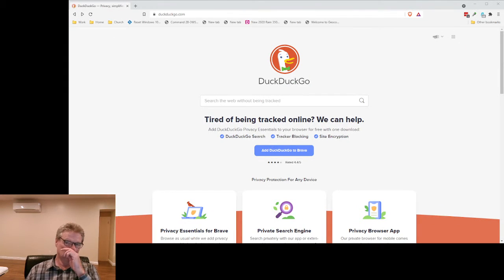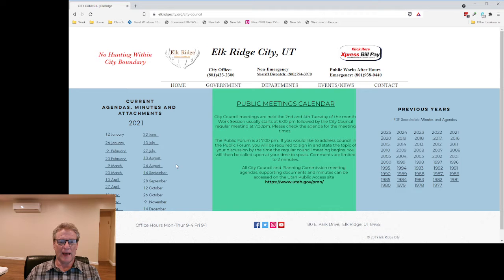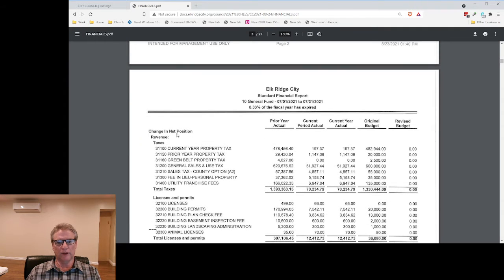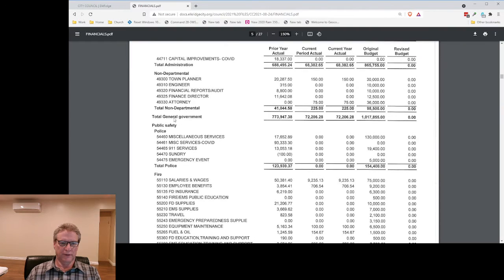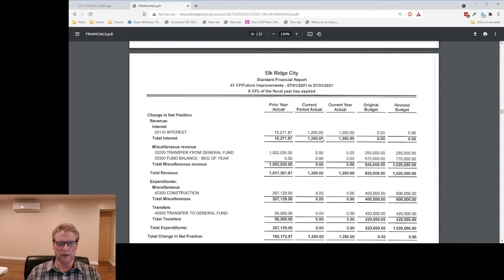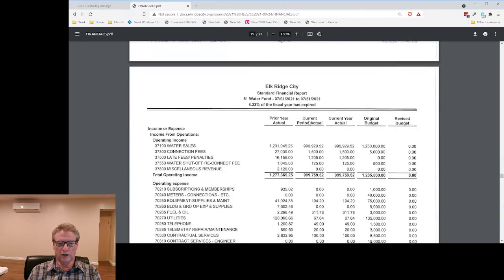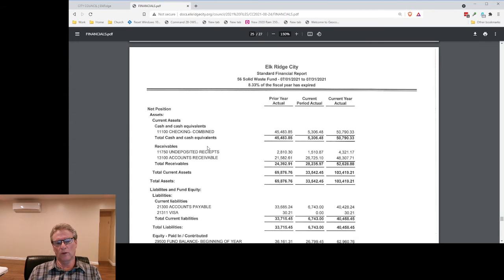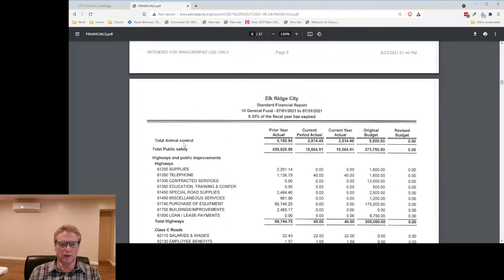Elk Ridge Finances - Financial Report (video 2)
Learn how to find, and what's in, the financial documents. This video is entirely unscripted and covers the basics in layman terms. NOTE: Regardless of the content herein, all city finances are overseen, reviewed, and audited by highly qualified CPAs which ensure all laws and statutes are strictly followed!